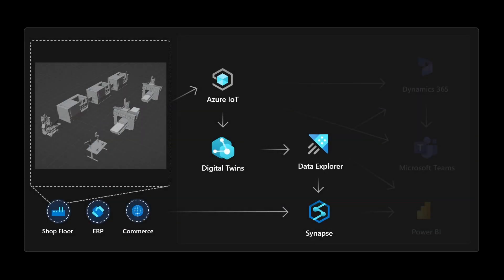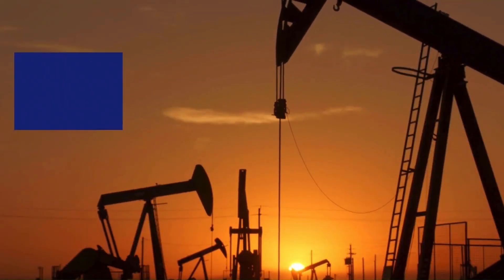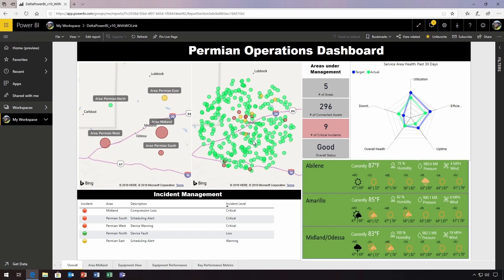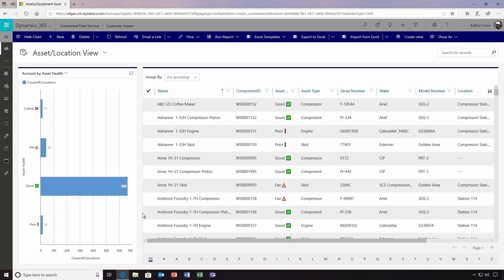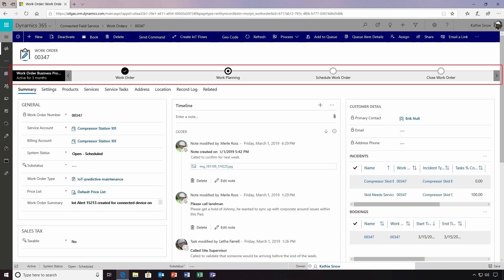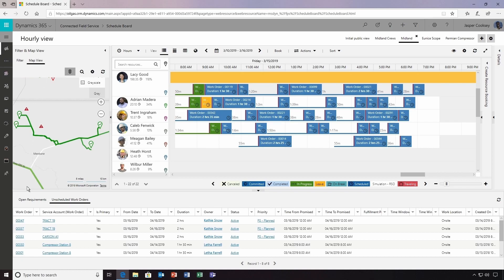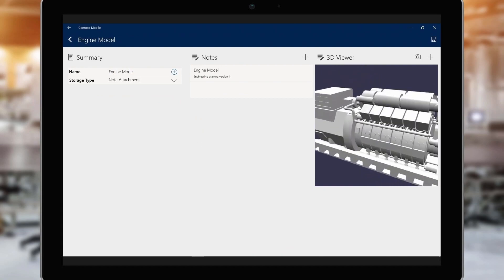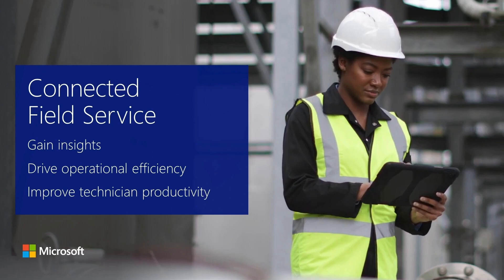Microsoft IIoT platform - Part 6 of 12 - IIoT Integration with Dynamics 365 Connected Field Services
IIoT Integration with Dynamics 365 Connected Field Services.
In order to automate workflows and better integrate OT with business applications, the Microsoft IIoT Platform services integrate with Dynamics 365. In this 6th part of our mini series, we look at a scenario illustrating some of the main features of that integration.